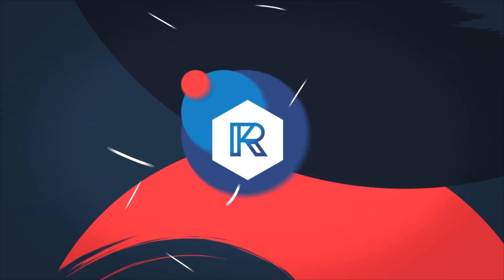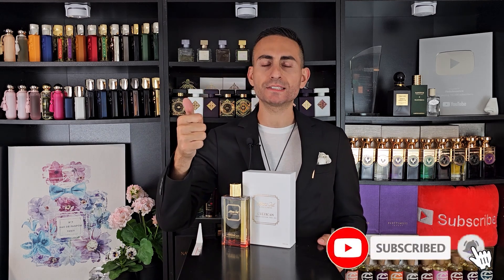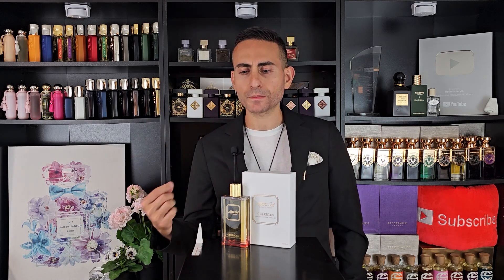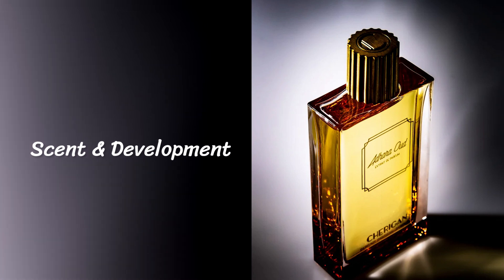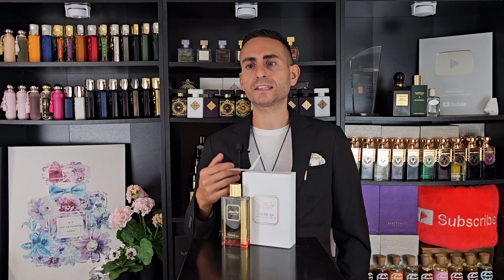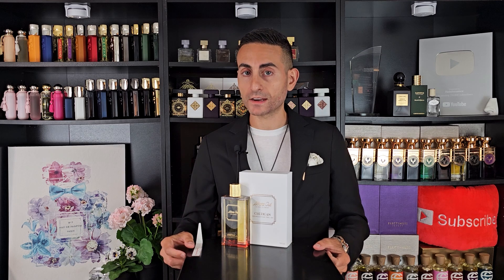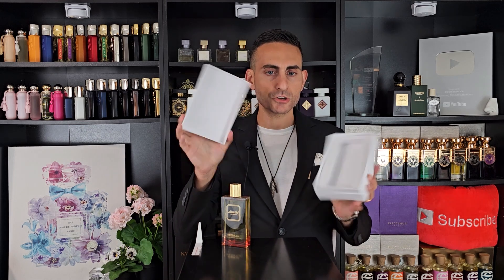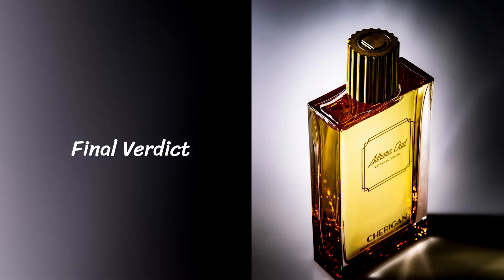MYSTERIOUS OUD & SAFFRON Fragrance! | Adhara Oud by Cherigan Review!